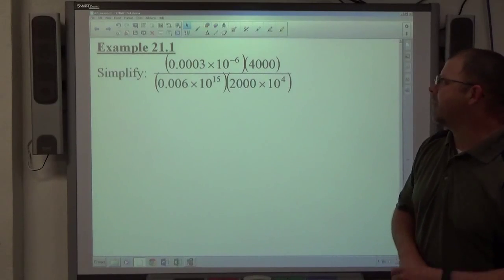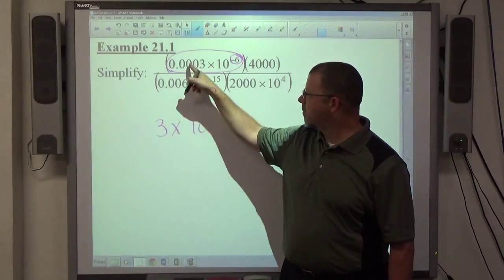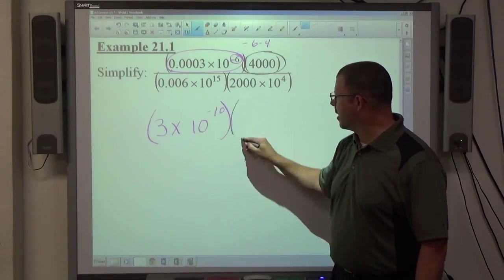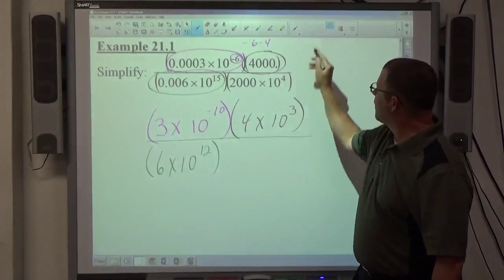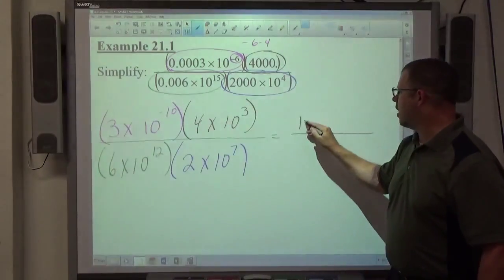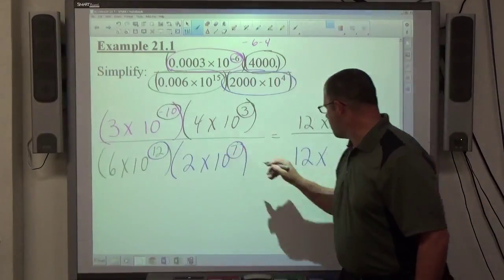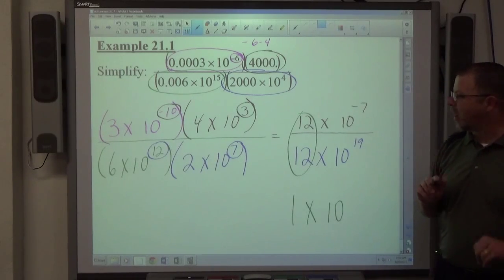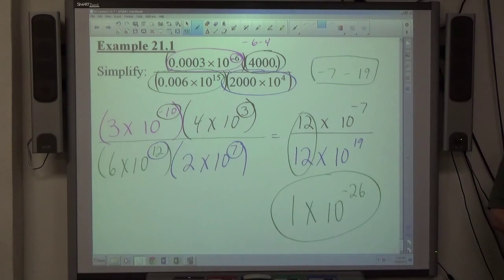Algebra II Example 21.1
Simplify a product and quotient of numbers using scientific notation.